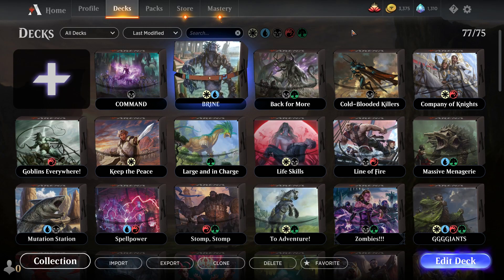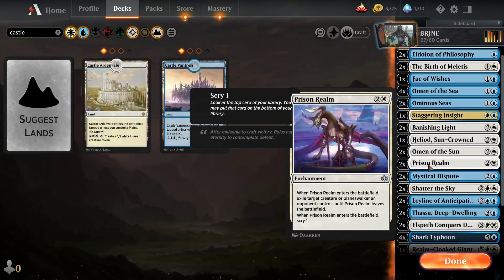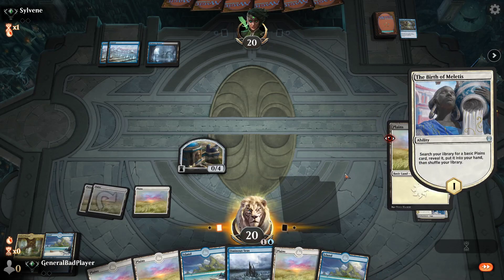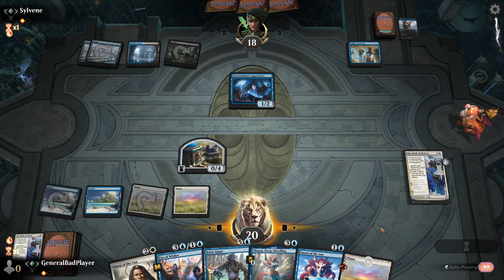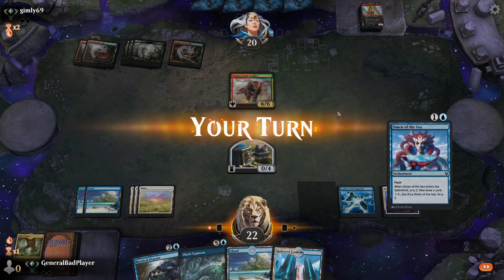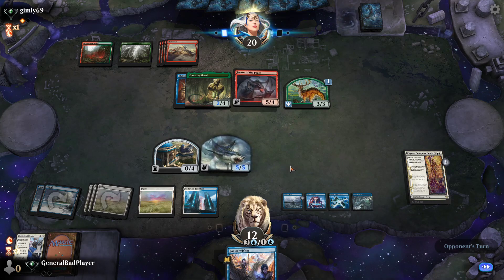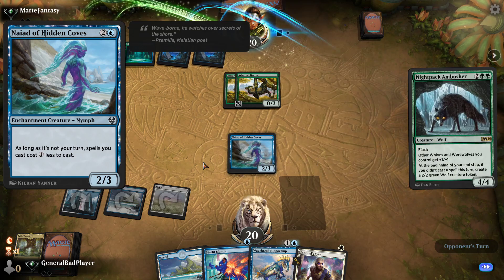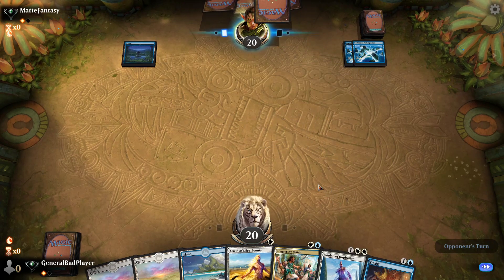Is it Any Good Though? BRINE GIANT EDITION | Magic: The Gathering CCG | MTG Ownage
Thanks for coming by to check out a video on MTG Ownage.

This channel will only include Magic: The Gathering topic videos.